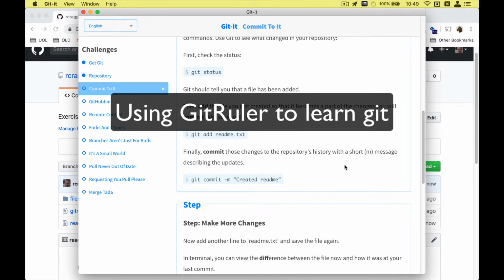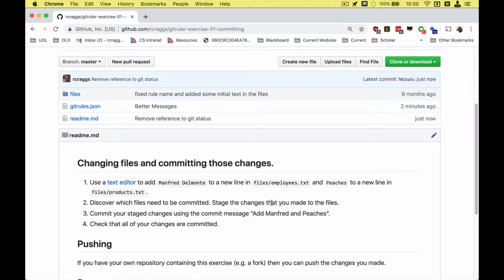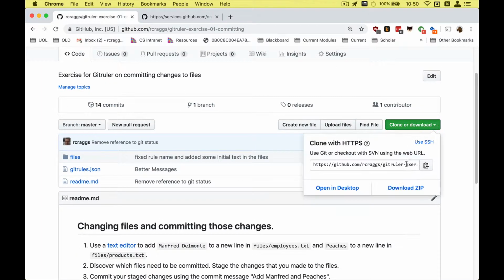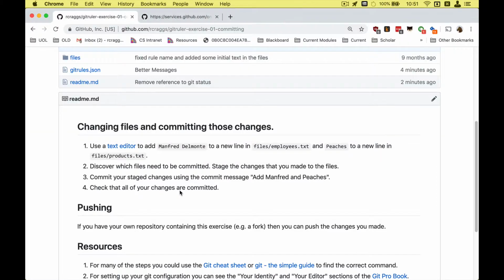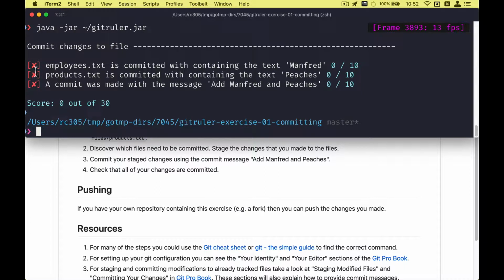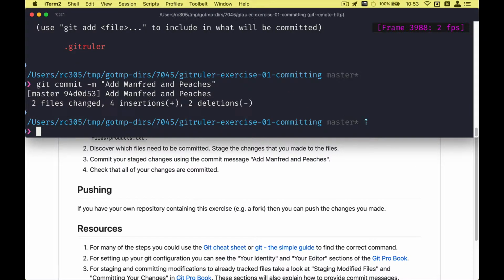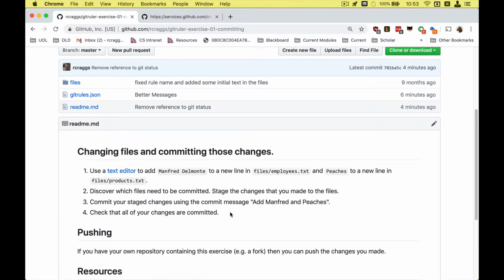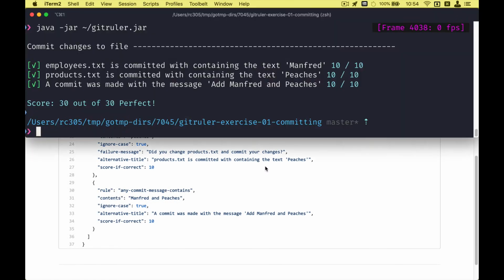GitRuler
Introduction to GitRuler a tool for teaching and assessing git skills